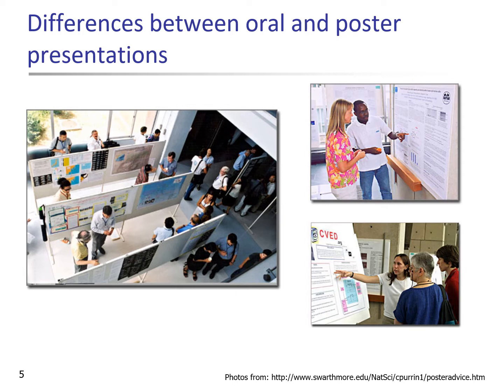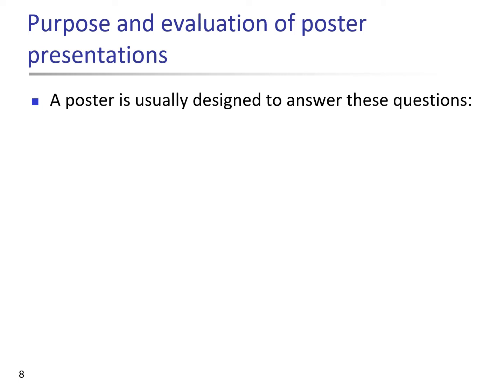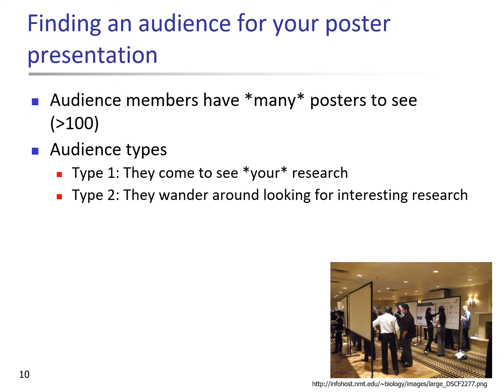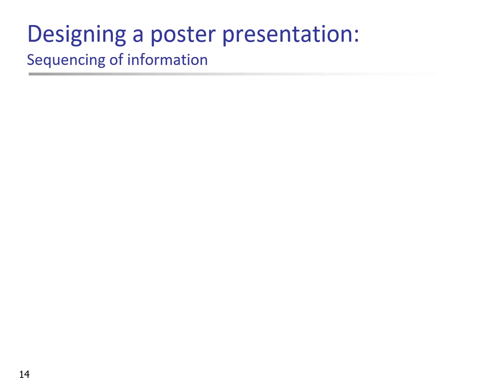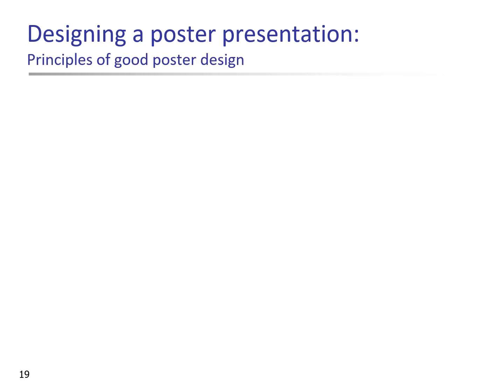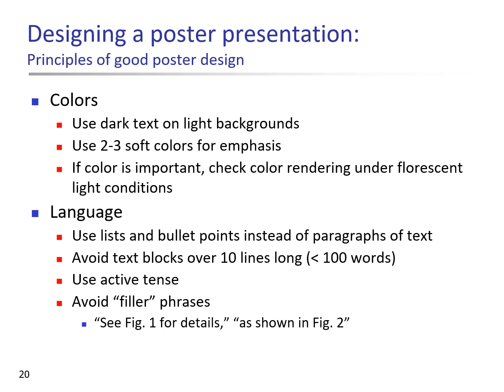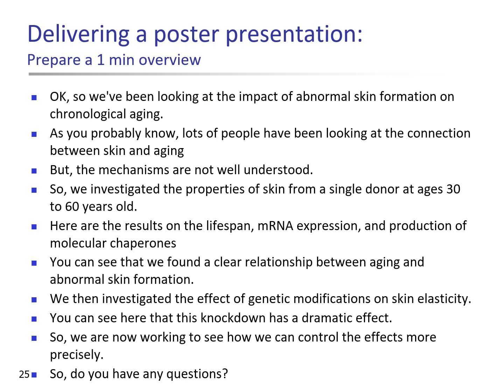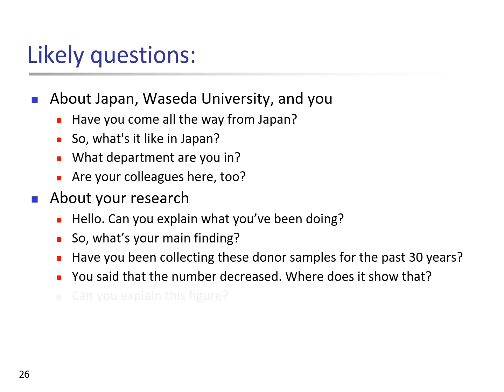Introduction to poster presentations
This video describes some of the main points to consider when designing and delivering a poster presentation.